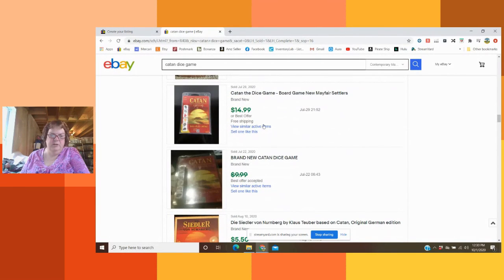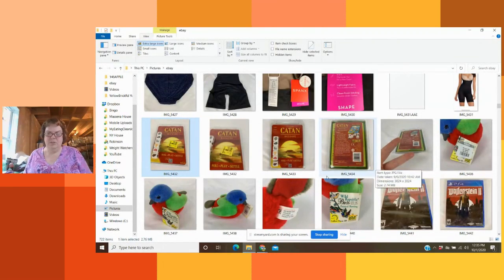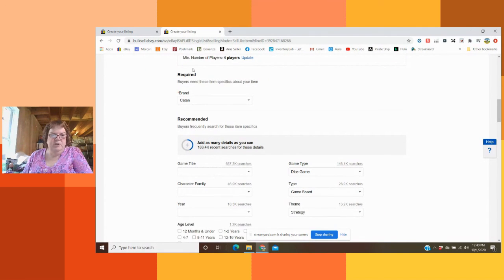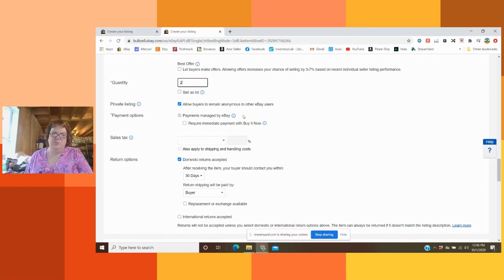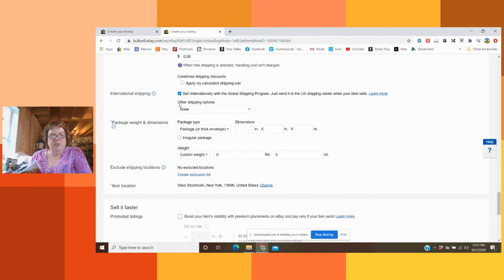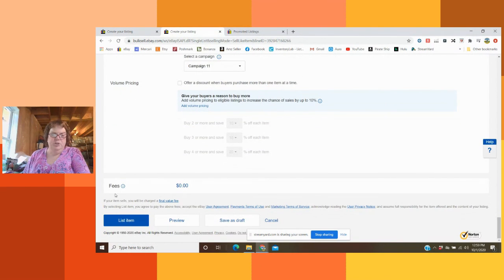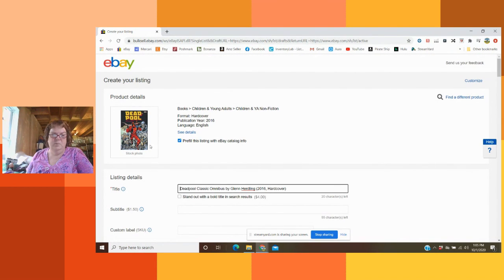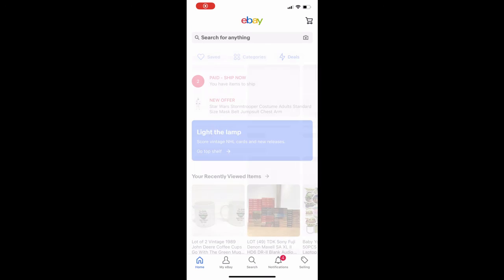Getting Started on eBay: How to Create an eBay Listing on the Laptop and eBay app via iPhone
Getting started on eBay Series - How to create an eBay listing
I'll demonstrate how I list on ebay via my laptop and my iphone

Don't forget to check out the complete series - Getting Started on eBay
My eBay Store
Mercari - Get $10 when you sign up as a new customer